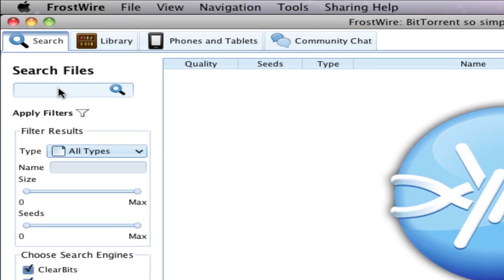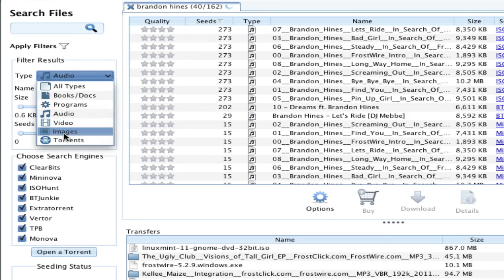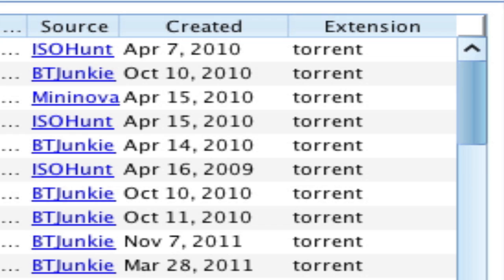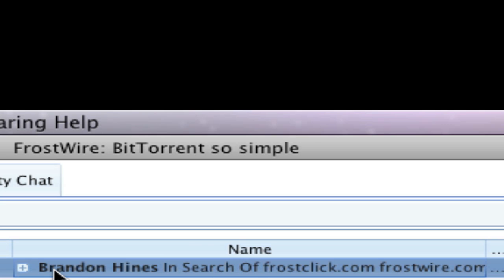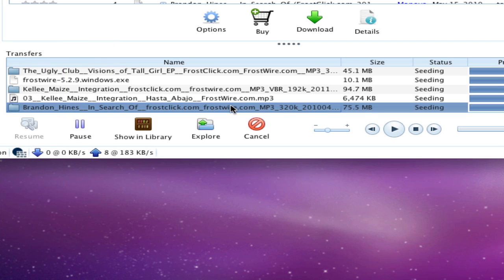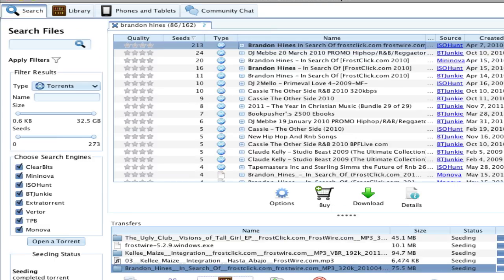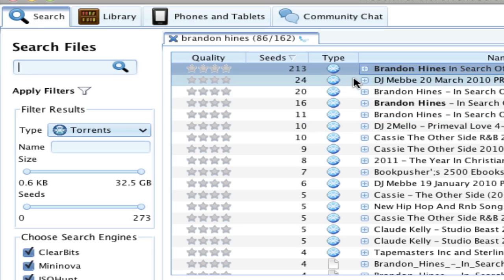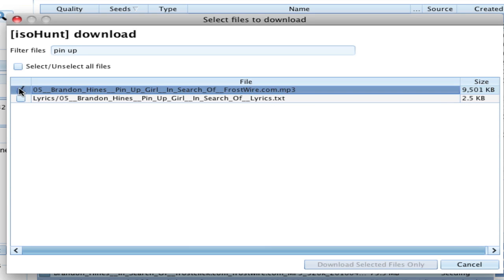FrostWire 5 How To Search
Quick tutorial on how to search and filter files on FrostWire.

Learn about FrostWire search filters, and all the tools to find and filter files from the BitTorrent network, all without leaving the BitTorrent client.

Torrents, without the torrents.